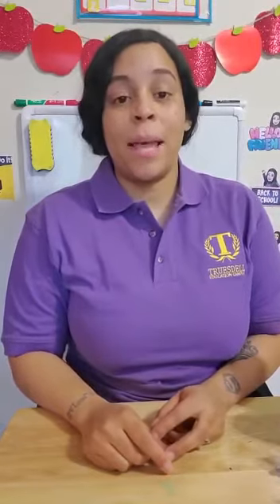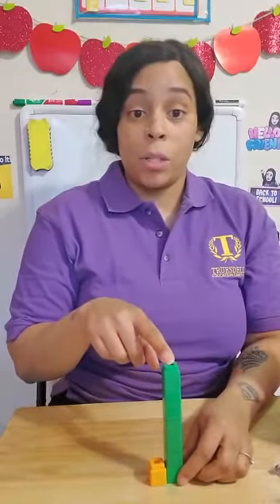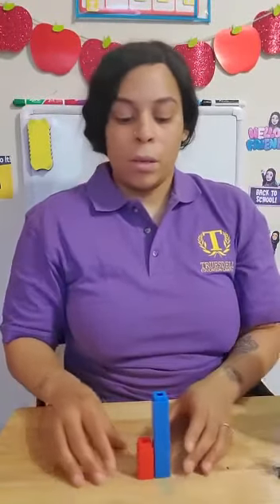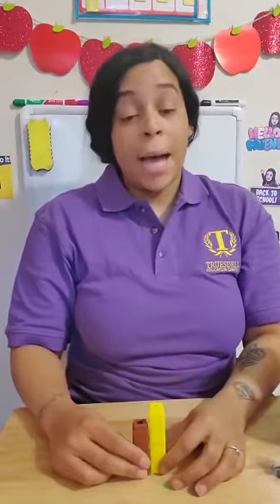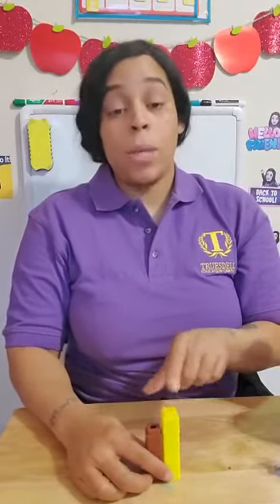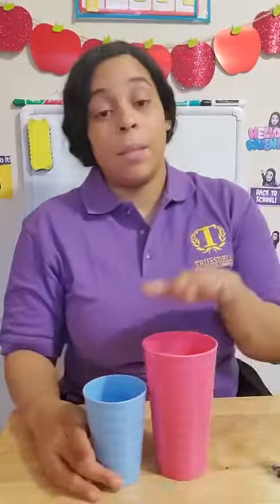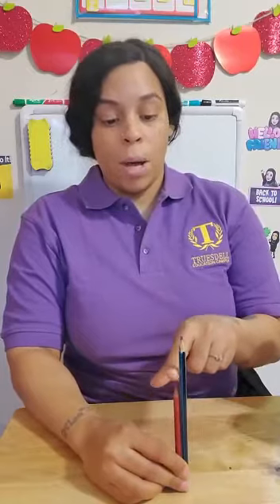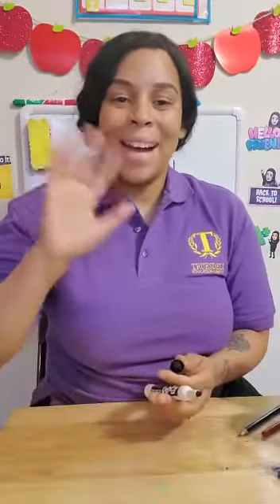Measure height!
Watch your teacher compare tall and short things from the house!